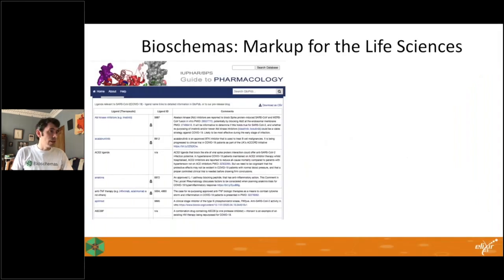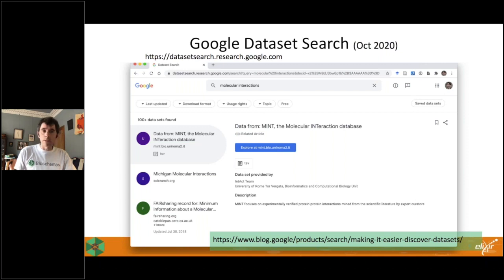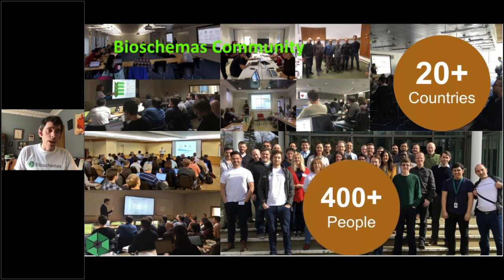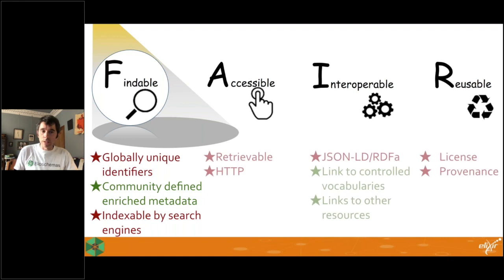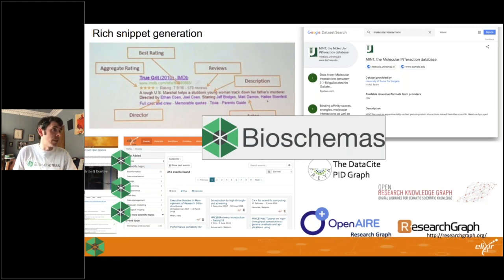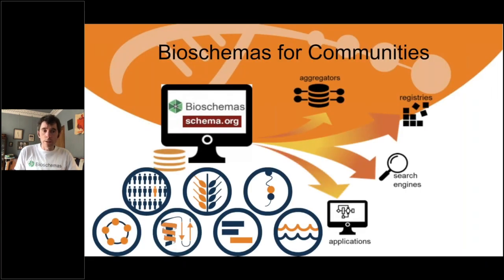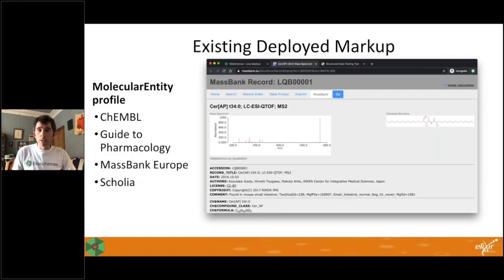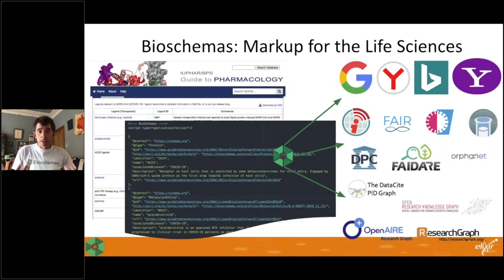ELIXIR Webinar: Bioschemas - Improving findability of life science resources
ELIXIR Webinar held on 14 October 2020.

Speaker: Alaisdair Gray, Herriot-Watt University, Edinburgh, UK, Chair of the Bioschemas Steering Council